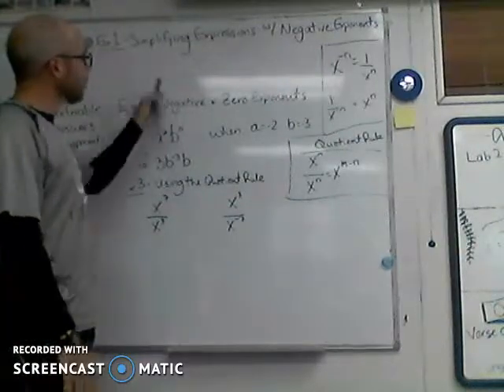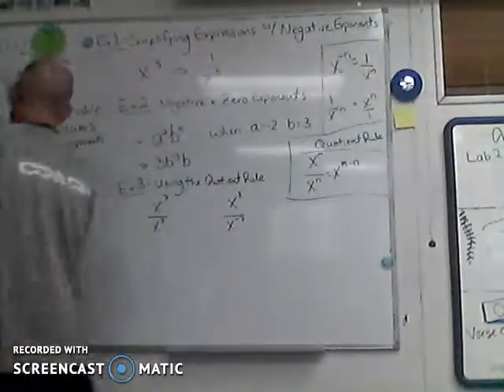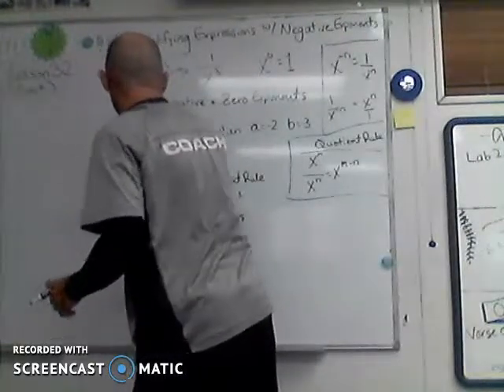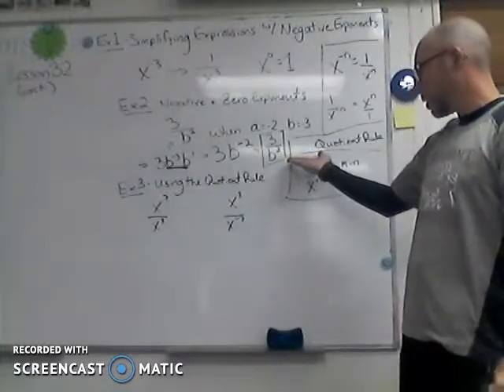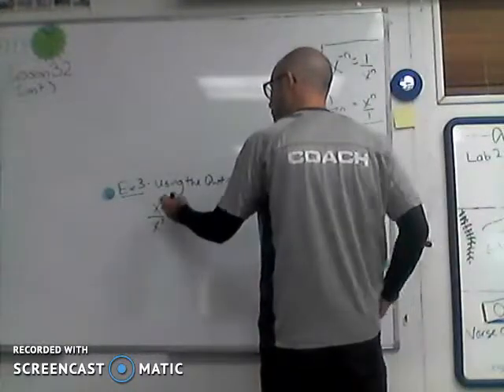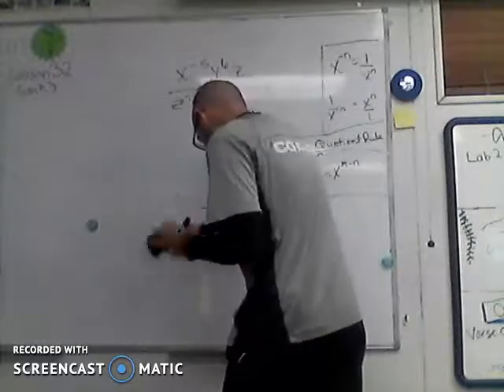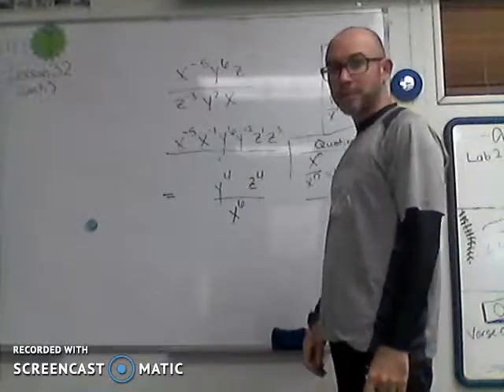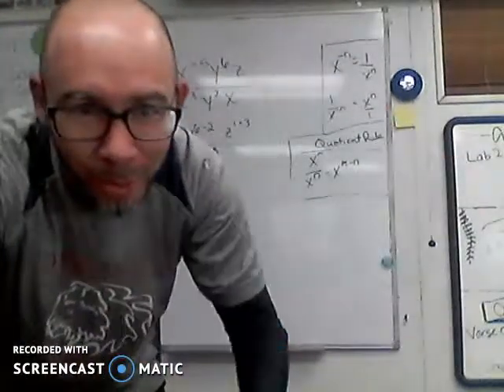Lesson 32 part 2- Negative Exponents and Zero Exponents and Stuff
PArt 2 because the video quit on the first try.